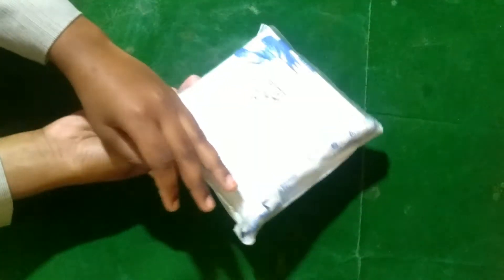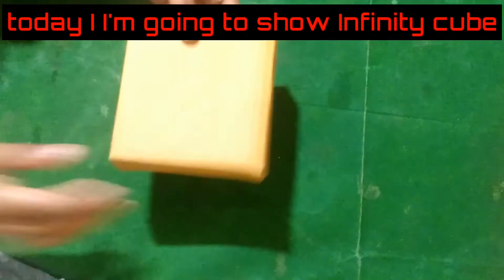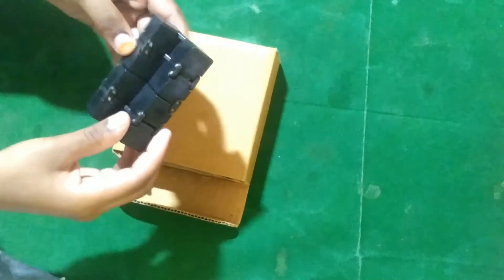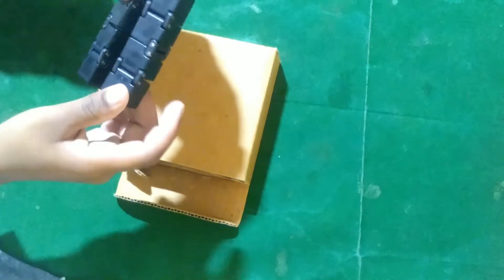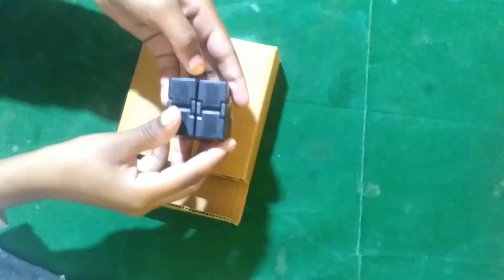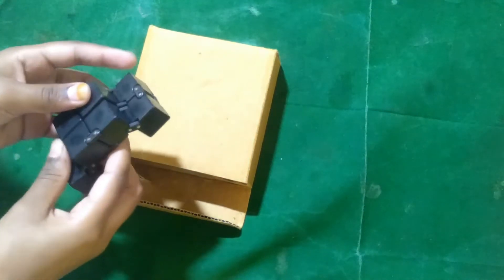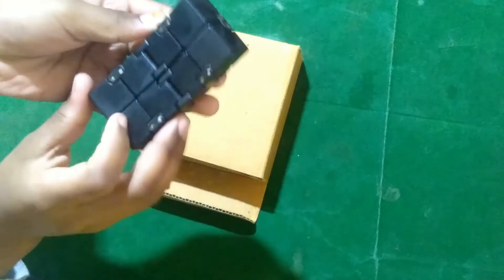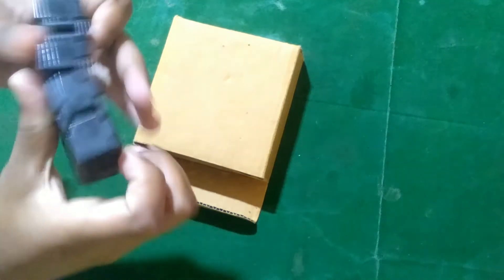INFINITY cube unboxing total unboxing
if you want infinity cube 👇👇👇